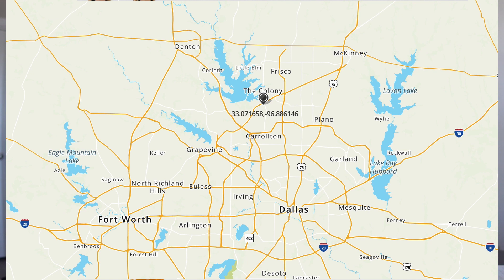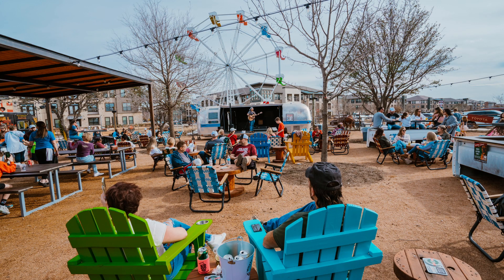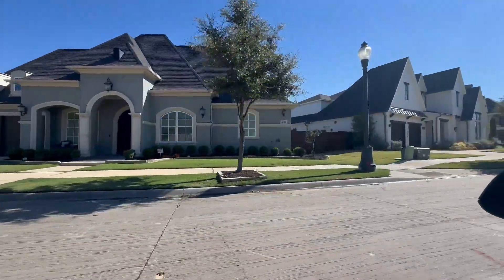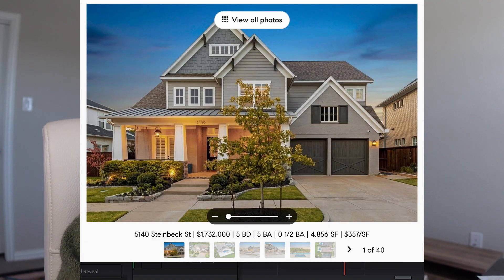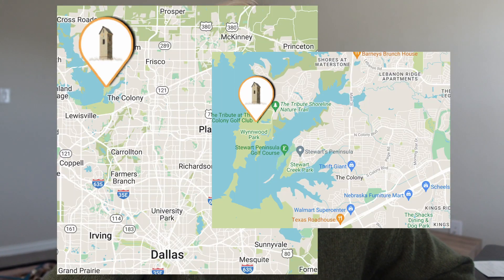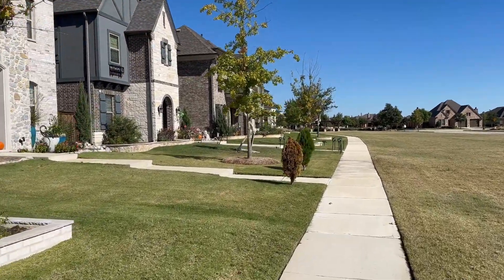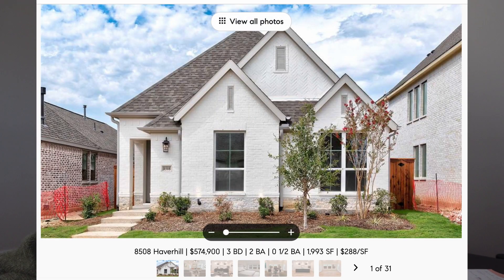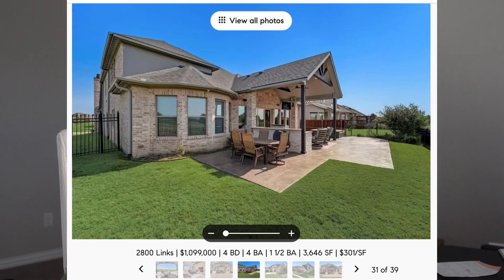THE COLONY Texas | Suburb Tour & Most Popular Neighborhoods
The Colony, Texas is a smaller suburb nestled between two popular Dallas suburbs, Plano and Frisco. The Colony is a unique Dallas suburb because it offers topography that most dallas suburbs can't like rolling hills and lakefront views of Lake Lewisville.

In this video, I'll share about The Colony School Ratings, Housing Market, Things to do, and two popular neighborhoods in The Colony; Austin Ranch & The Tribute. Both of these neighborhoods are stunning master planned communities and may give popular communities in Frisco and Plano some stiff competition.

// RELOCATING TO TEXAS?
Moving to Dallas, Relocating to Dallas, or Looking for the Best Dallas Suburbs? You’ve found the right place. I am a Realtor in Dallas Texas and on this channel I’ll take you around to different Dallas neighborhoods and suburbs to give you a feel for what life is like here!

I have helped individuals and families relocate all across DFW and I can't wait to extend my helping hand to you too. Reach out, and let's start House Hunting! 🏡

// TIMESTAMPS
0:00 The Colony
0:50 Grandscape
2:26 Real Estate Market
3:02 Austin Ranch
4:14 Schools
5:47 Home 1
6:20 Home 2
6:45 Home 3
7:06 Austin Ranch Things to do
7:30 The Tribute
8:10 CA to TX
9:42 Amenities
10:08 Schools
10:53 Home 1
11:11 Home 2
11:32 Home 3
12:05 Home 4
12:44 Call, Text, or Email Me

*All stats, housing prices, and anything else mentioned in this video is always subject to change and is provided merely as an example at the time of this video recording.

Brokered by Compass with Nina Bhanot Group